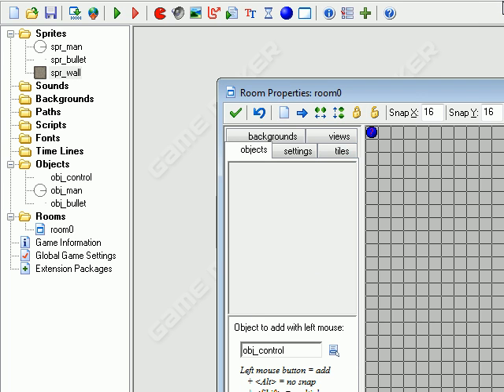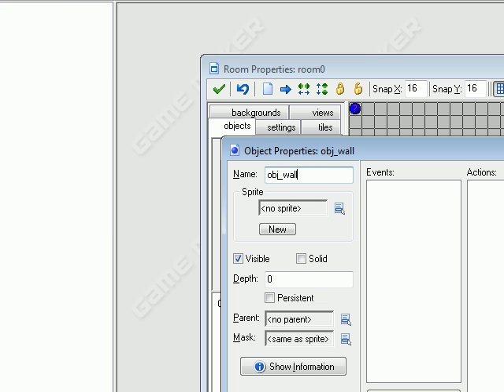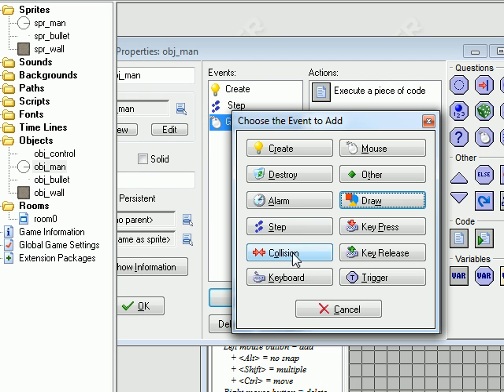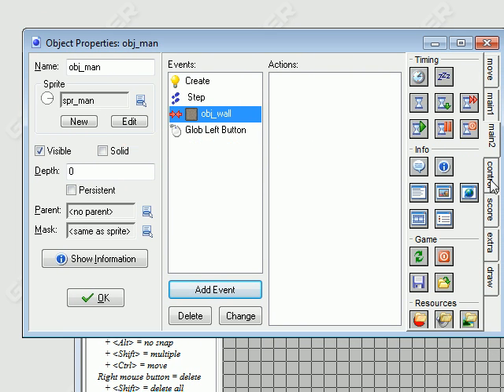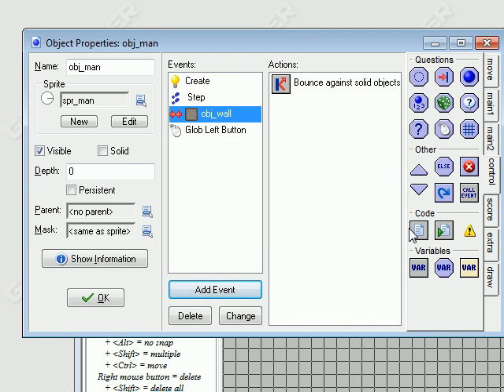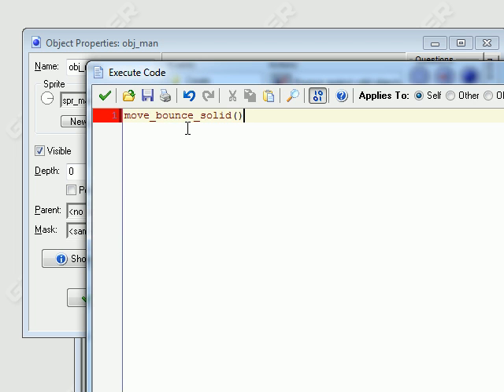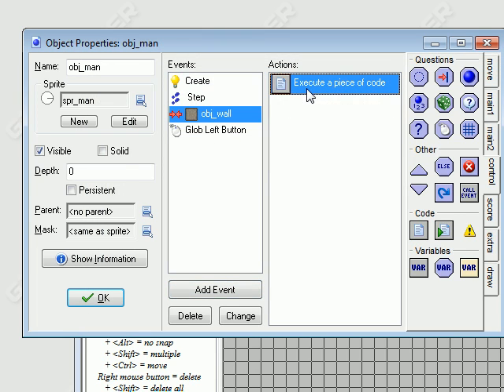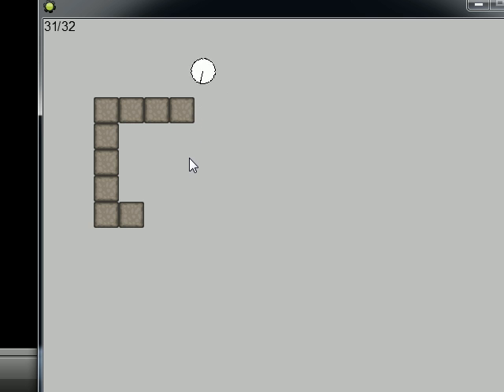How to Make a Zombie Shooter in Game Maker Part 3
In this short tutorial I will show you how to set up wall collisions.

If you want more videos, rate the video, so I know you like or dislike. Remember to post a comment if you have nay questions.

WARNING!!!: You need pro.